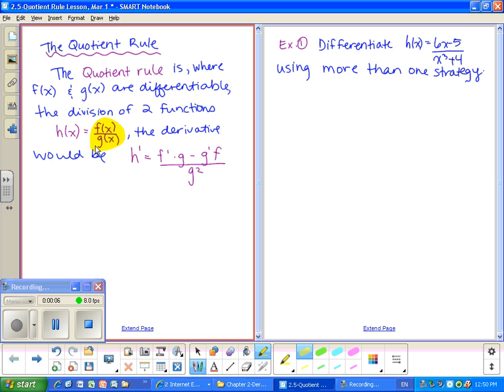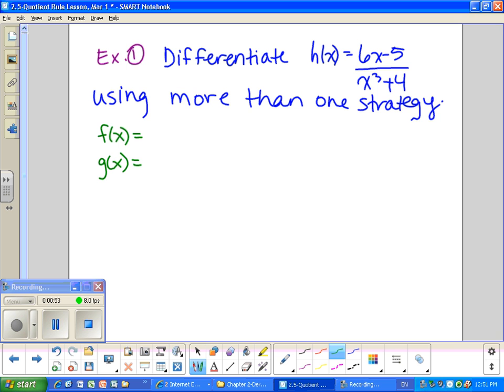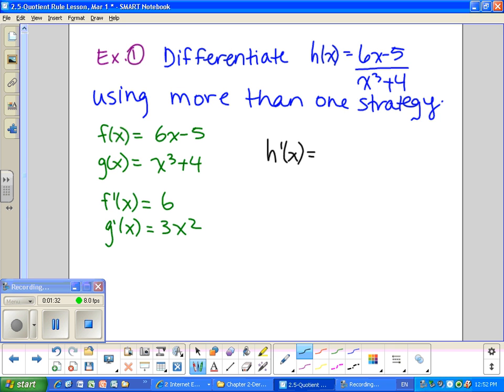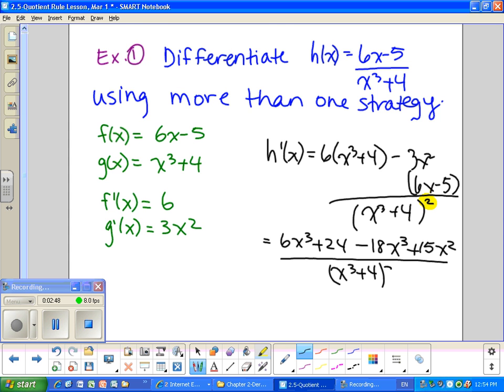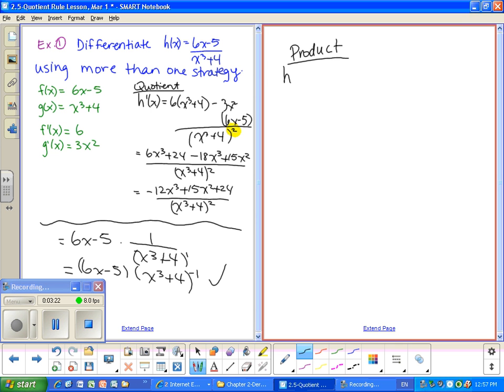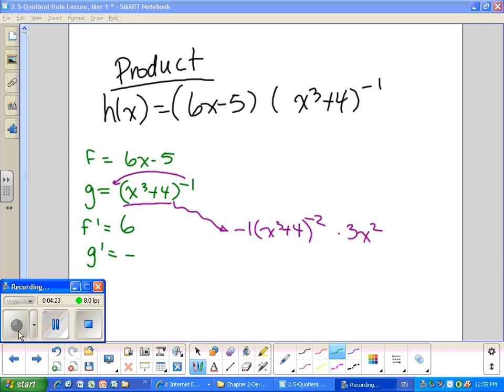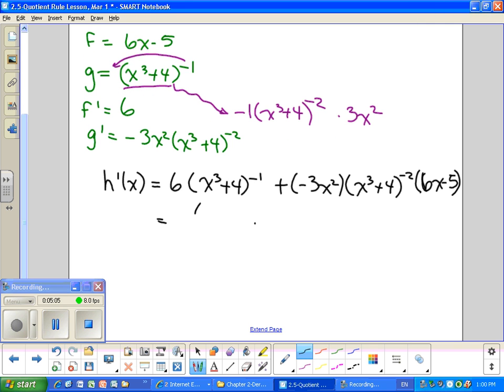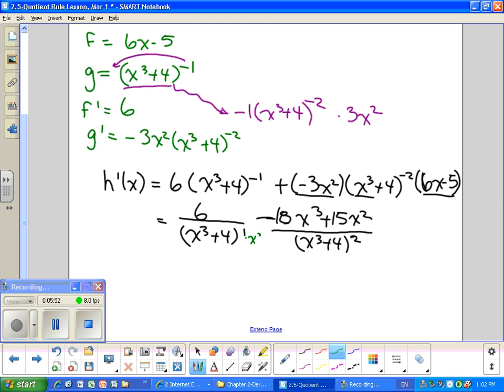2.5-Quotient Rule Lesson, Mar 1